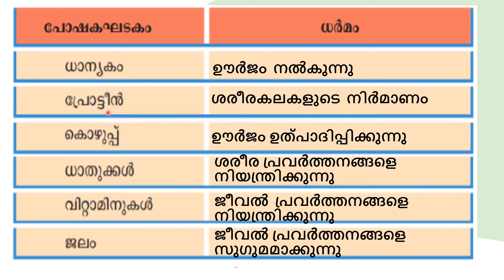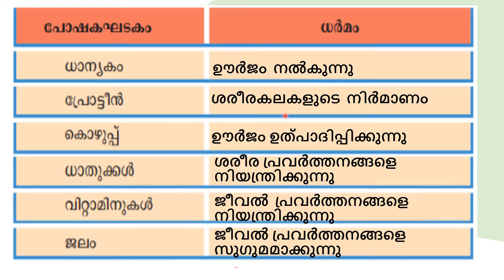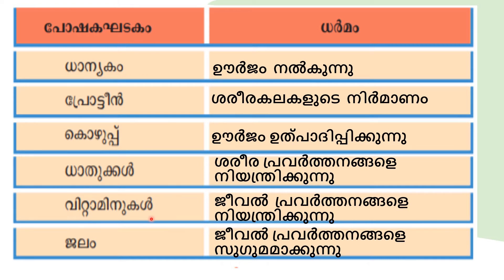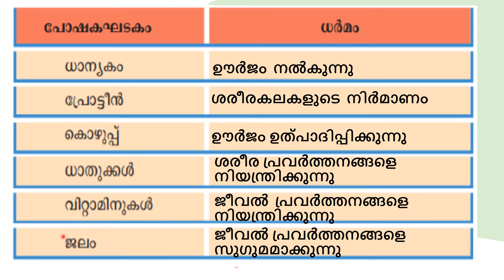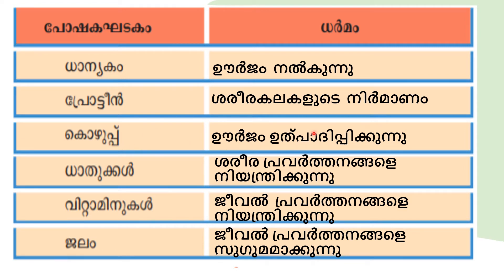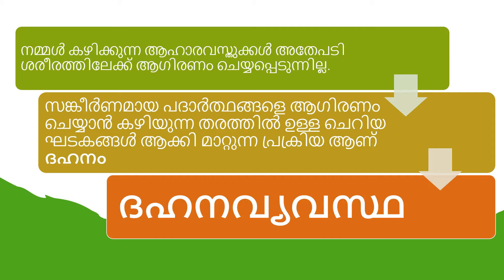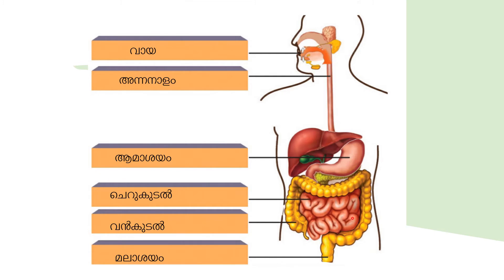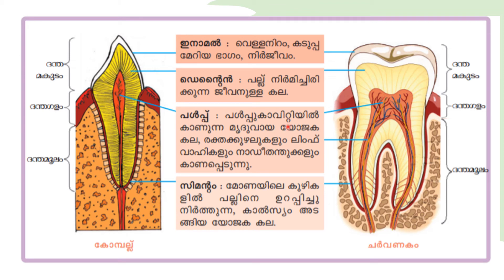KERALA STATE SYLLABUS, CLASS 9, BIOLOGY CHAPTER 2, ആഹാരം അന്നപഥത്തിൽ PART 1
This is the first part of class 9 biology chapter 2 ആഹാരം അന്നപഥത്തിൽ. Next parts will be uploaded soon.